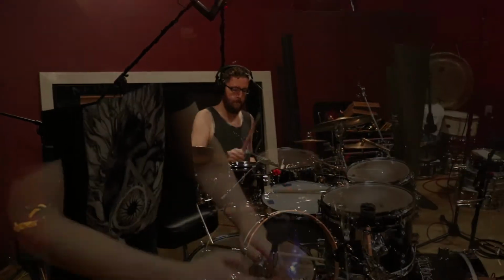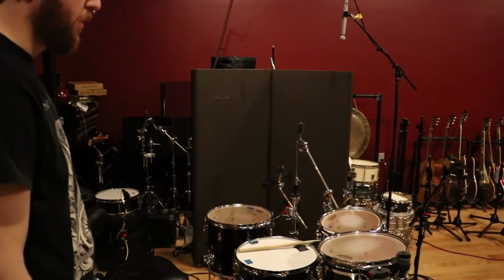The Simulsessions 2018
2018 Kairos. Studio Vlog for the recording of our album “Simulgression”!

Mixing Engineer - Tracey Schroeder
Old House Studio, Charlotte, NC